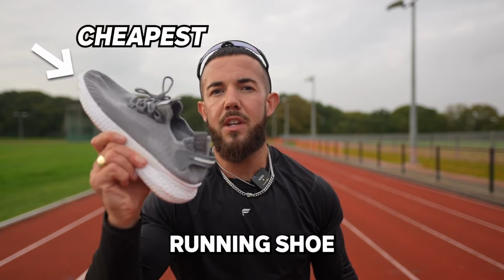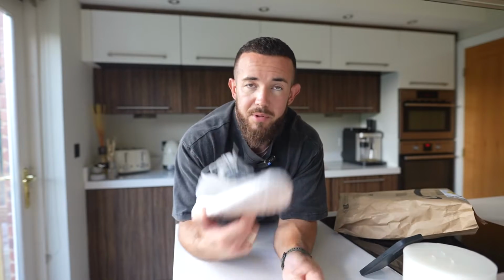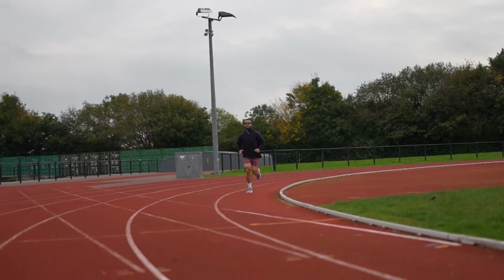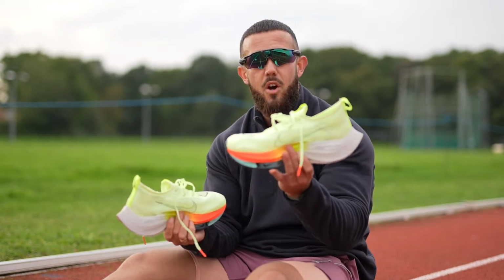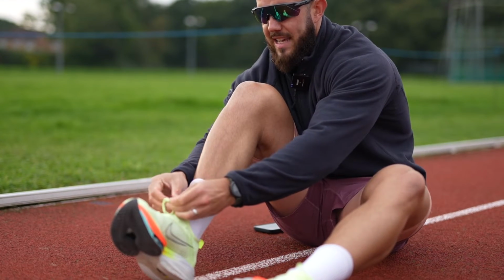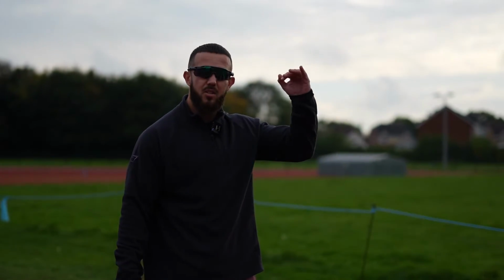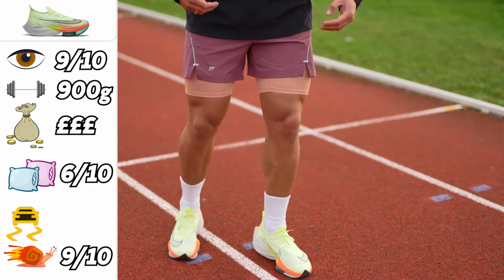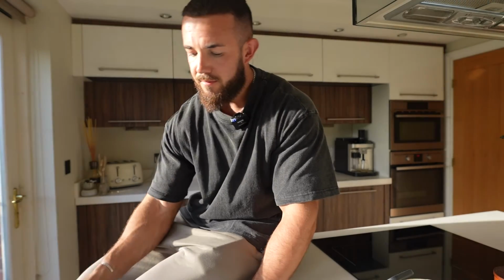The World's CHEAPEST vs Most EXPENSIVE Running Shoe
👉My Podcast Channel;